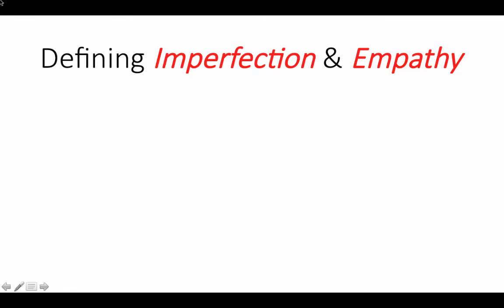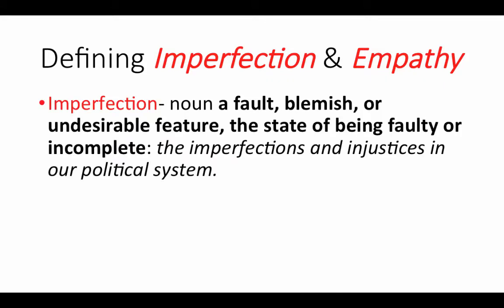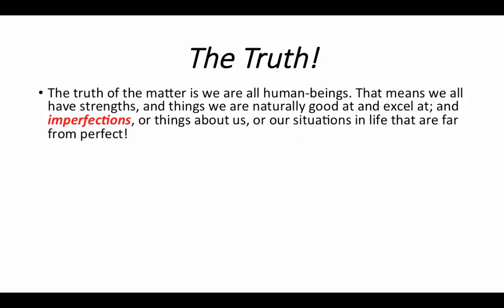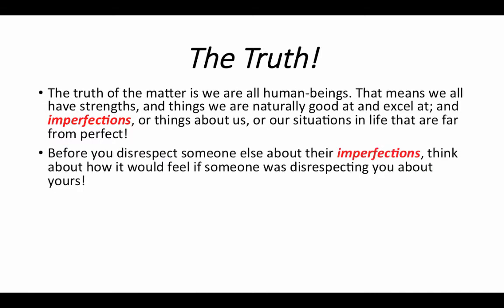B.O.B Lesson #15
Table of Contents:

01:25 -
01:35 - Defining Imperfection & Empathy
06:21 - How would you feel if?
09:28 - How would you feel if?
09:39 - How would you feel if?
10:20 - The Truth!
14:03 - JellyBean Question Of The Week Winners!
14:40 - JellyBean Question Of The Week!
14:59 - Make a great week Bobcats!